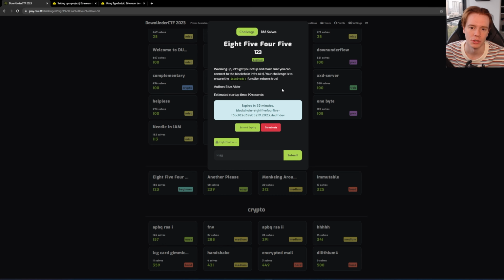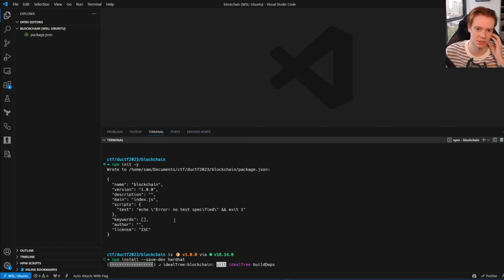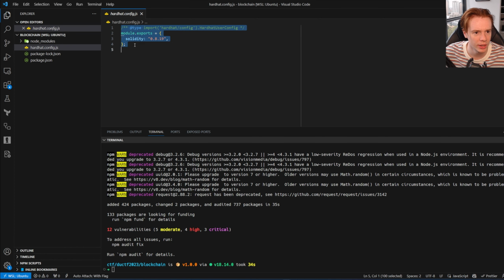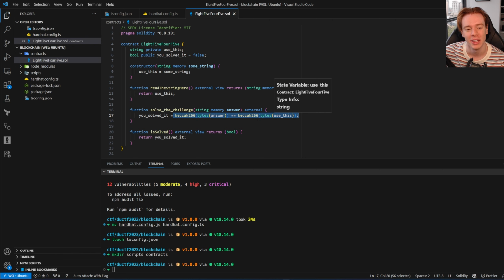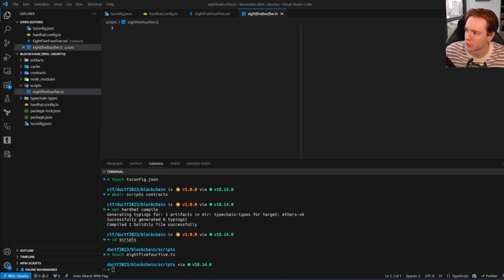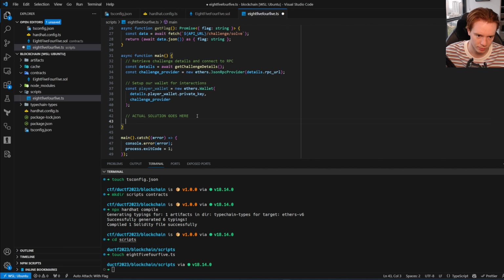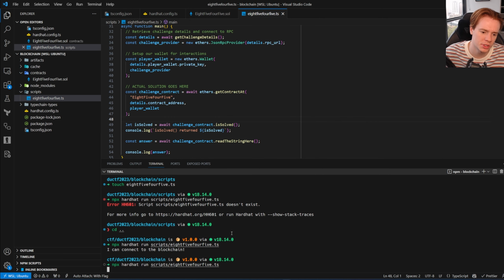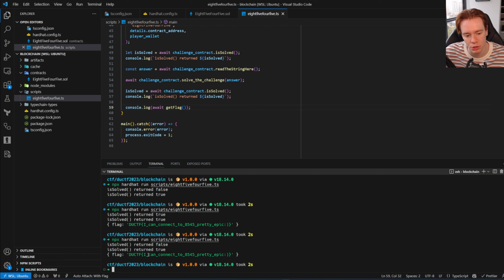EightFiveFourFive Walkthrough - DUCTF 2023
Hope you enjoyed my walkthrough of the EightFiveFourFive  challenge!

Icons for thumbnails provided by Flaticon.com

Timestamps

00:00 Introduction
01:35 Overview of ways to connect to the blockchain
03:05 Setup Hardhat Project
06:01 Explanation of Smart Contract
09:26 Writing solve script
16:05 Solving the challenge
17:14 Outroduction